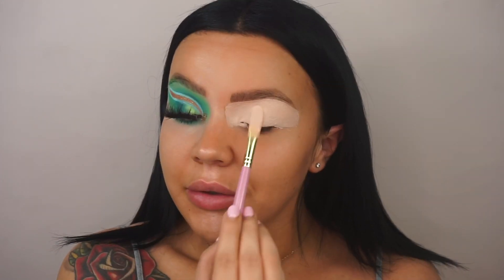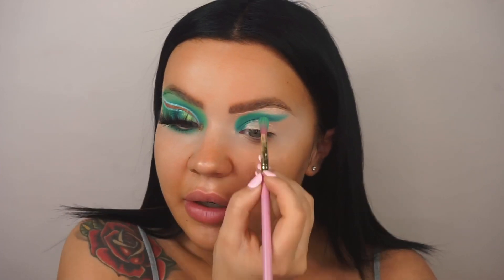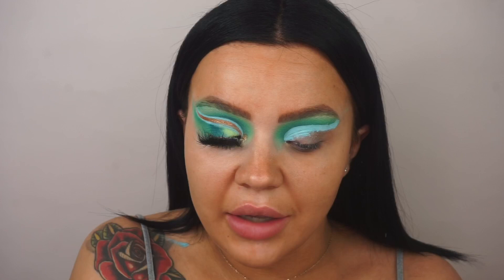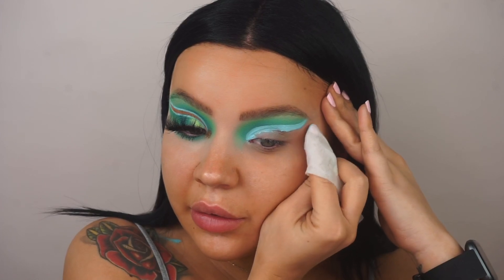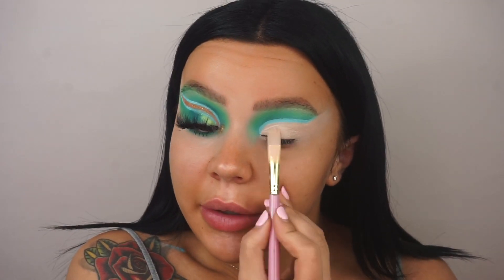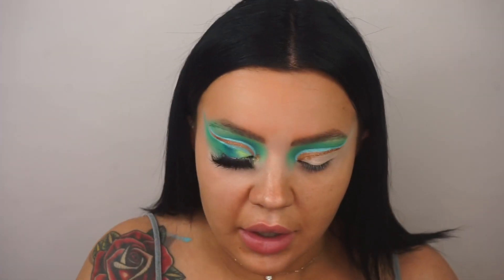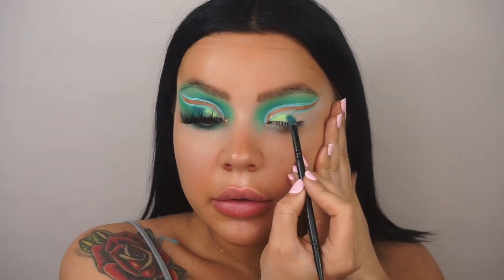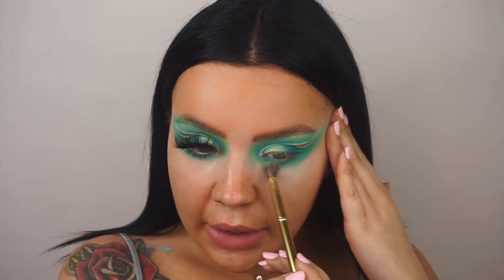P.LOUISE SANDWICH STAGES PALETTE TUTORIAL - SANDWICH SERIES LOOK 2 | FIONA J COLES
P.LOUISE SANDWICH STAGES PALETTE TUTORIAL - SANDWICH SERIES LOOK 2 🦋

🤍 In today’s video is the second look to my series that I created dedicated to the New P.louise Dishin’ the Dirt Collection! I wanted to create a series of 3 different looks using the sandwich palette since P.louise put so much effort into this collection and the concept! Let me know if you enjoy this second look and the series! ♡✨